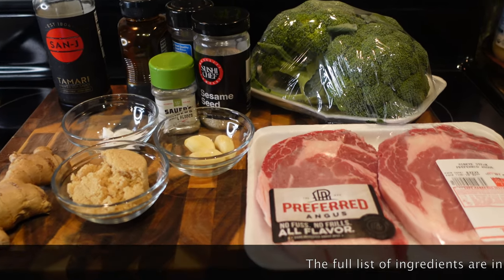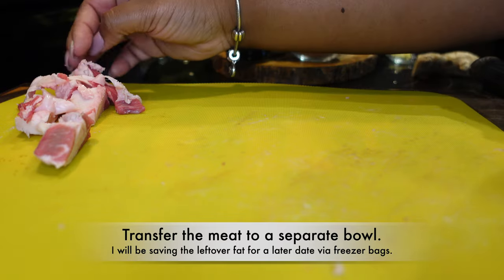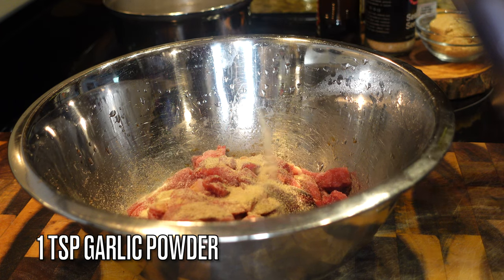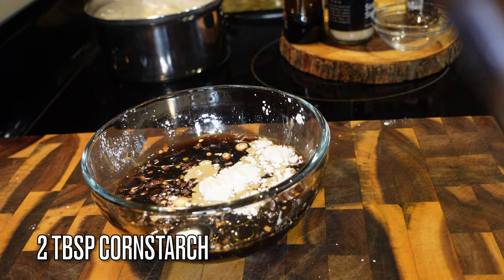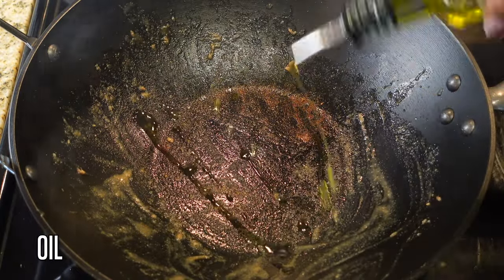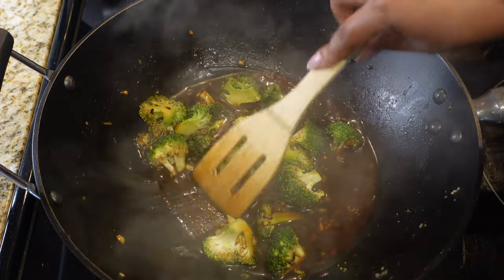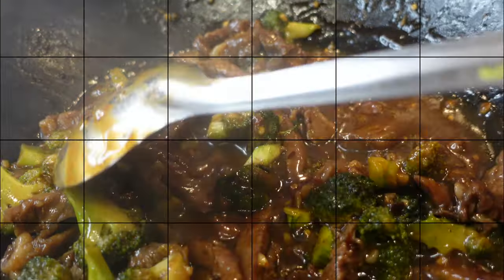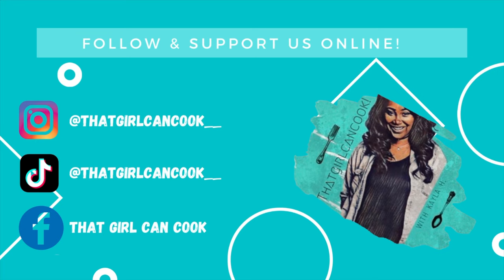HOW TO MAKE TAKE OUT BEEF & BROCCOLI | 30 MINUTE WEEKNIGHT MEAL| EASY COOKING TUTORIAL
This delicious and easy 30 minute meal is perfect for the weeknight! Everyone loves takeout and this will definitely help out the budget. It's super easy and packs a full flavor punch! Check it out!

TONGS SET:

MUSIC ATTRIBUTES:

Artist: Relena-Rochelle

 FULL LIST OF INGREDIENTS:

Serves: 2-4     Prep Time: 10 Mins     Cook Time: 20 Mins

- 2 Ribeye Steaks, Sliced ( Freeze them slightly for easier cutting!)
- 2 Crowns of Broccoli to Make 2 Cups (Frozen can be used too!)
- 1/4 Cup Soy Sauce
- 1 to 2 Tbsp Oyster Sauce
- 1 Tsp Garlic Powder
- 1 Tsp White Pepper
- 1/2 Tsp Cornstarch
- 3 Cloves Minced Garlic
- Minced Ginger
- Pinch of Salt
- 1 Cup Water
- 1 Tbsp Baking Soda
- Neutral Oil ( Canola / Grapeseed)

SAUCE:
- 1/2 Cup Low Sodium Soy Sauce
- 1/2 Cup Beef Broth
- 1 Tbsp Sesame Oil
- 1/2 Tsp Crushed Red Pepper
- 1/4 Cup Brown Sugar
- 2 Tbsp Cornstarch